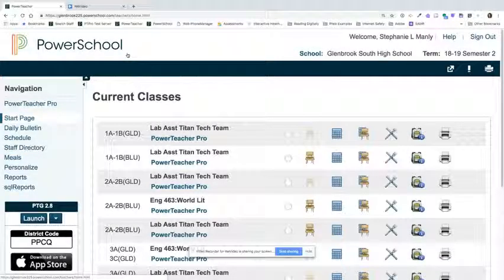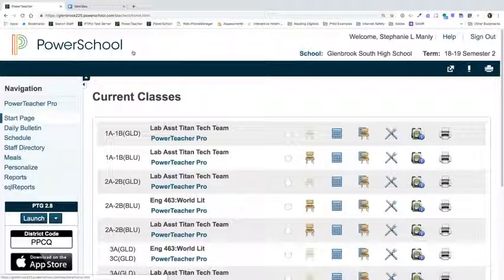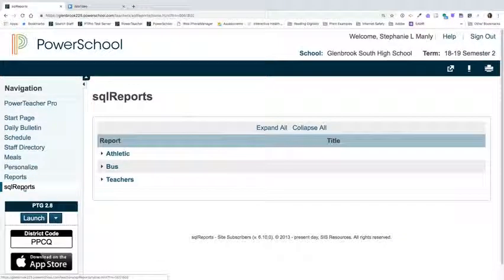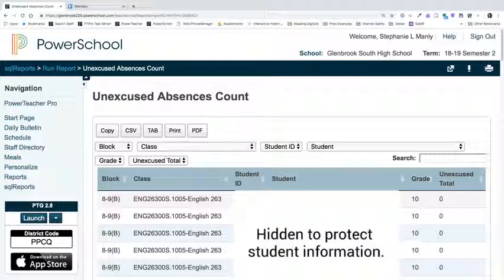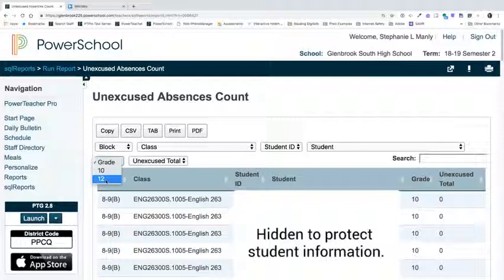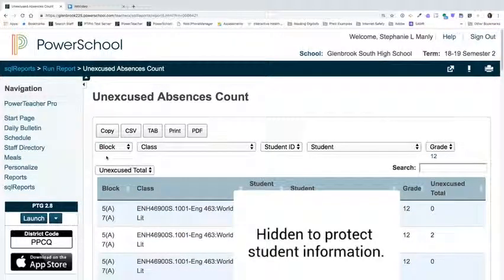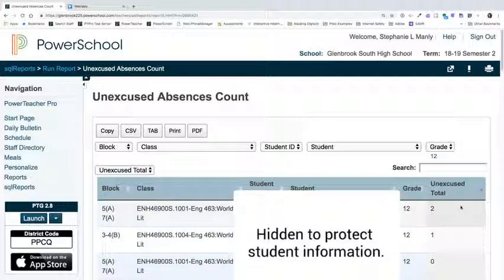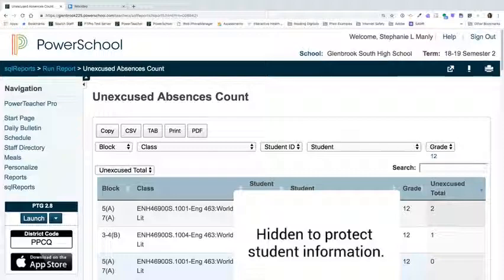PowerTeacher: Running a UNX Absence Report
This video tutorial will demonstrate how to run Unexcused Absence reports and filter report information in PowerTeacher.